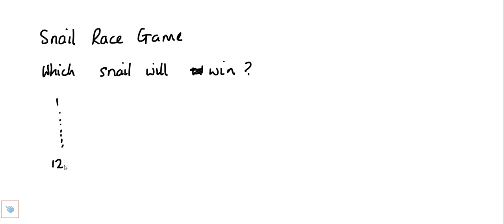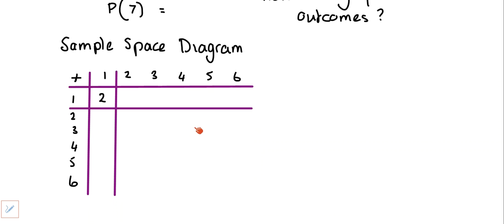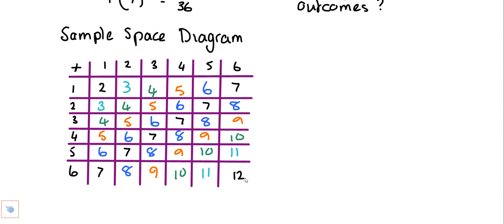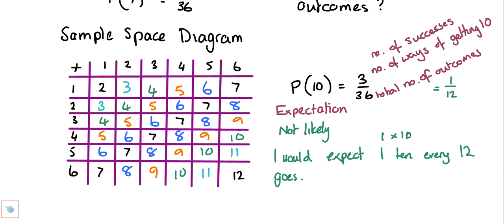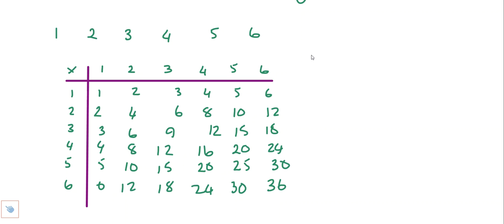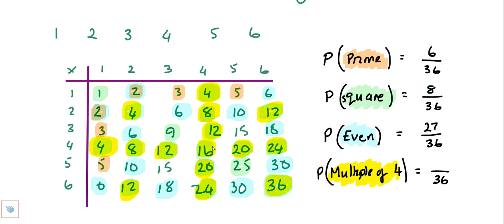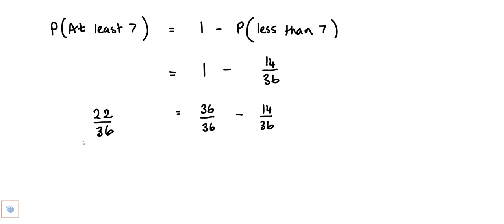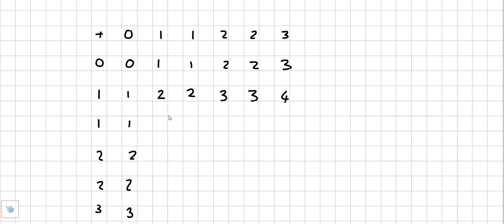introduction to probability